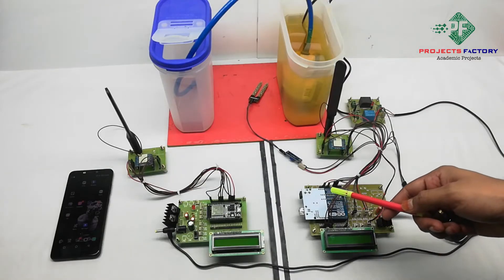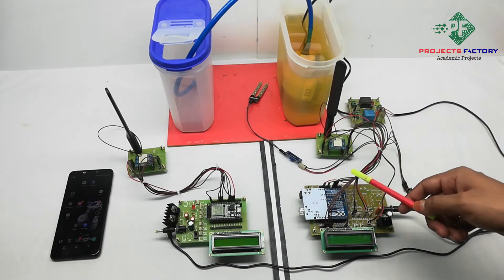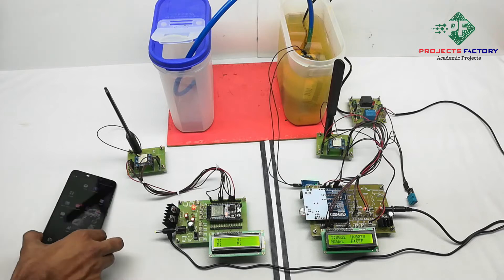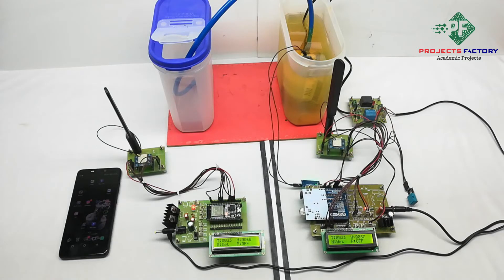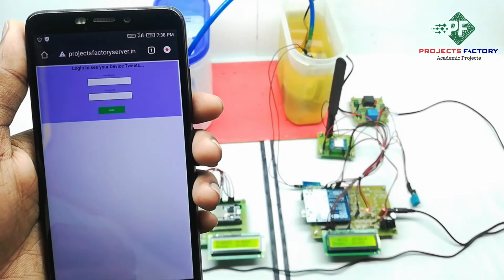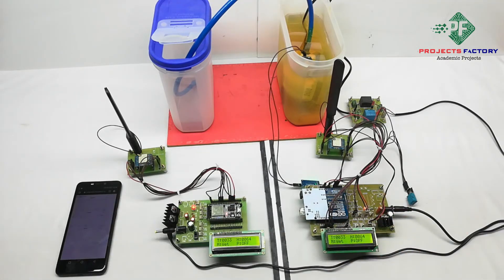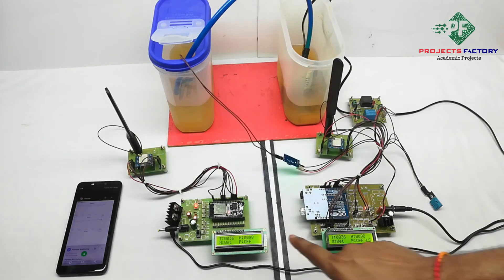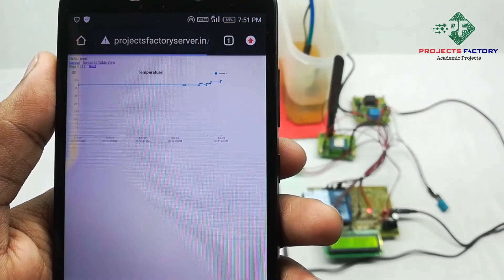LoRa based Smart Irrigation System For Remote Areas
Project short description:
In this video, we will demonstrate about lora based smart irrigation system for remote areas using arduino and ESP32 nodemcu. There are two parts in this projects. one is transmitter and other is receiver. Transmitter consists of arduino, lora transmitter, dht11 sensor, soil moisture sensor and AC water pump. Receiver consists of esp32 nodemcu and lora receiver. When soil moisture dry then water pump will be ON otherwise pump will be OFF. DHT11 sensor reads parameters like temperature and humidity. All this information transmitted to Lora receiver. Lora receiver data handled by esp32 nodemcu and it sends data to IOT cloud server. Farmers can monitor soil moisture data, temperature and humidity data through IOT cloud server.